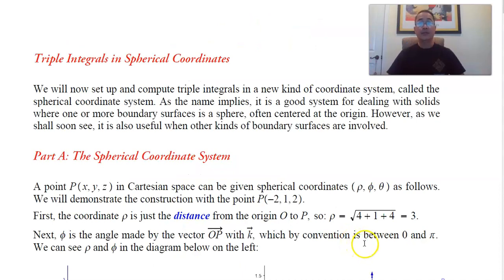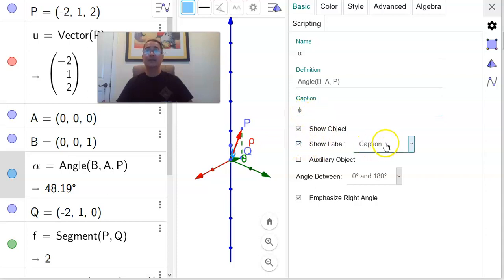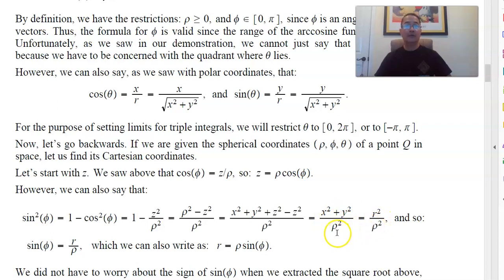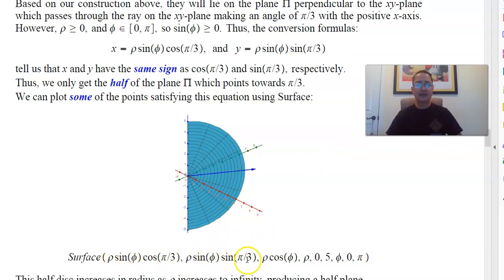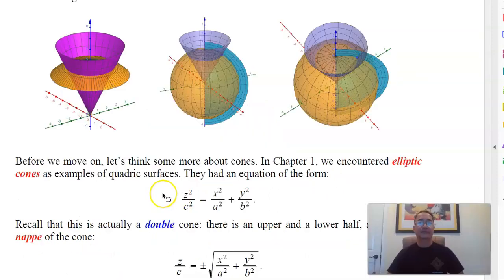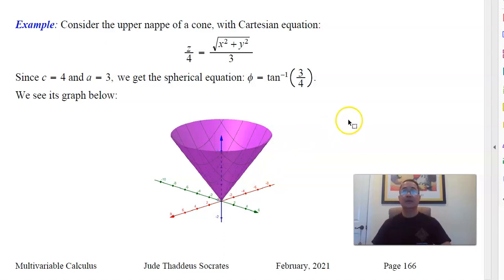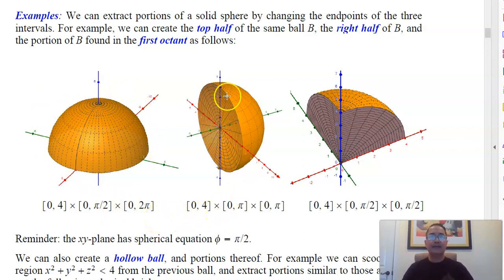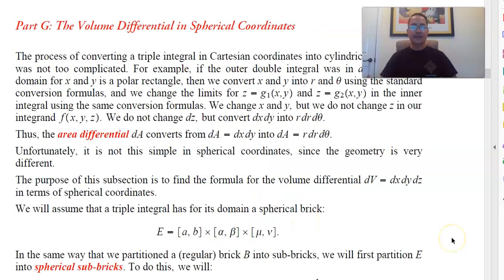Multivariable Calculus 22 Introduction to Spherical Coordinates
This video will prepare us to describe some solids using spherical coordinates. In the next video, we will be able to compute triple integrals over these solids using spherical coordinates.